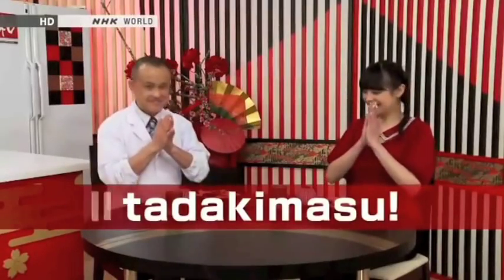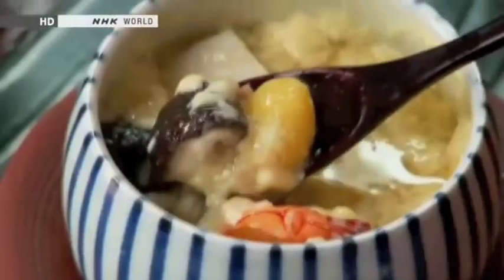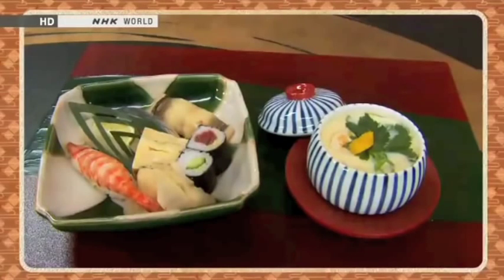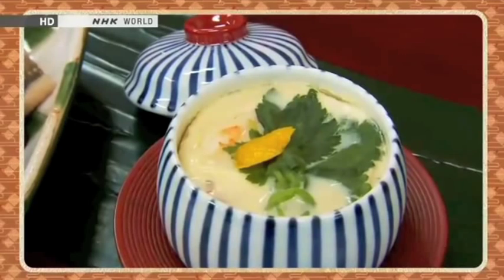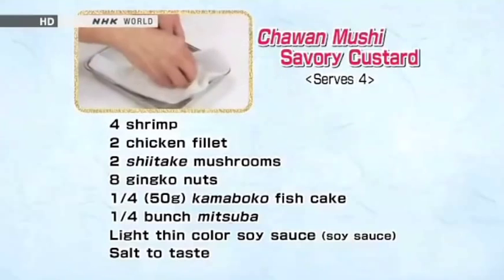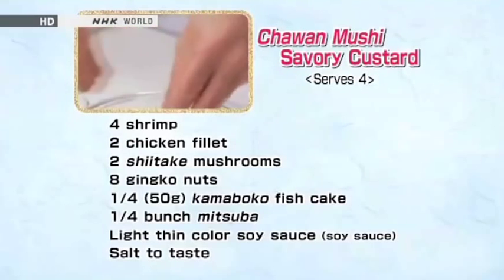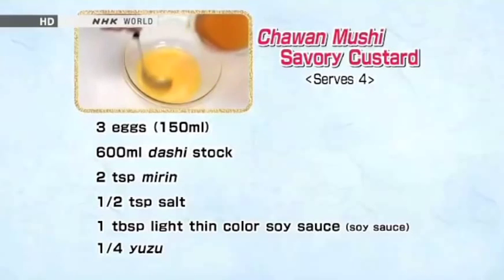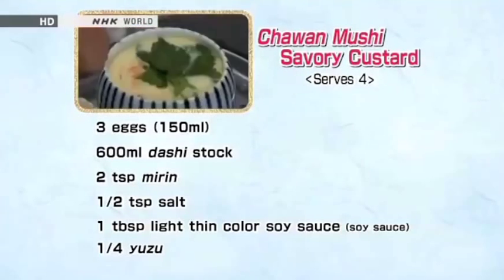Seira Kagami How To Make Chawan Mushi (Savory Custard)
Seira Kagami, Itadakimasu Dining With The Chef, How To Make Chawan Mushi (Savory Custard).  Recipe (and cooking demonstration) starts at 2:31.